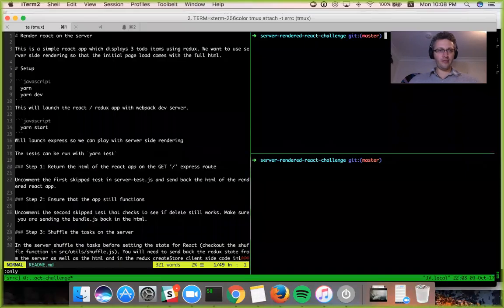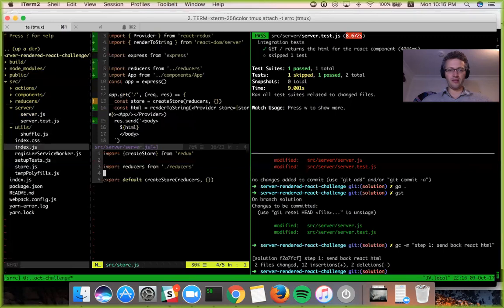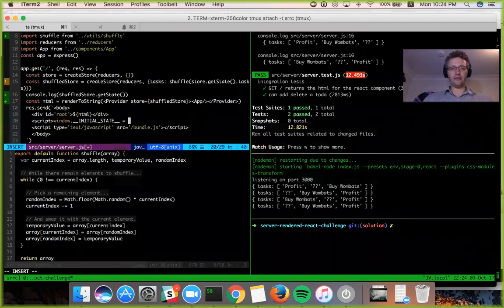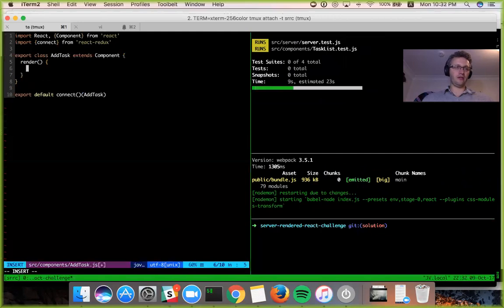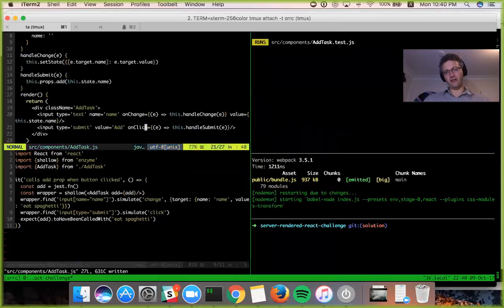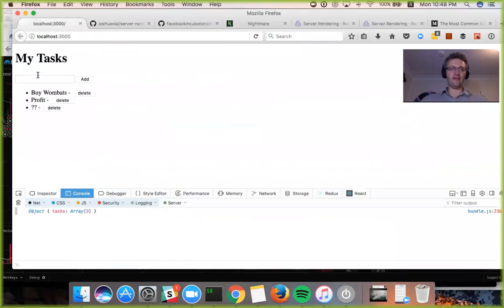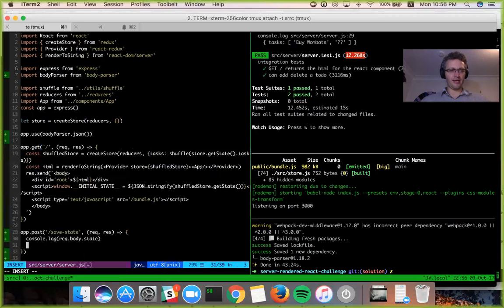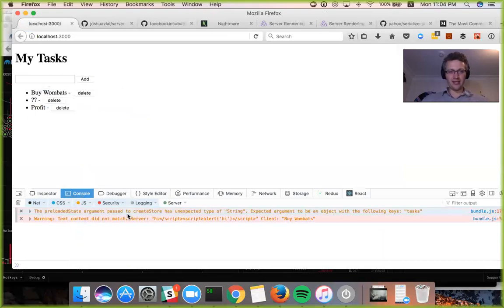React Server Side Rendering live coding sample solution